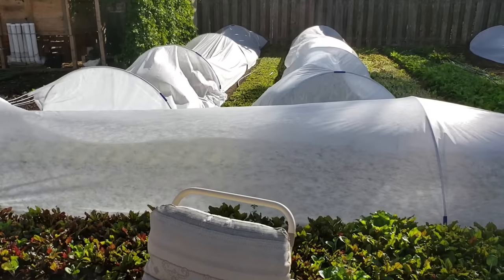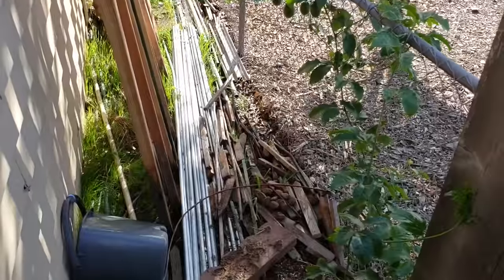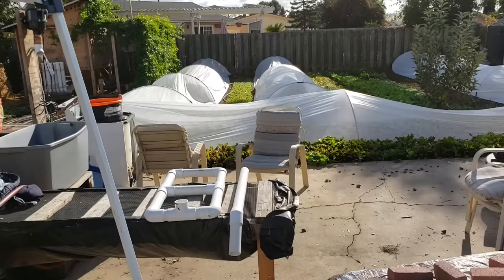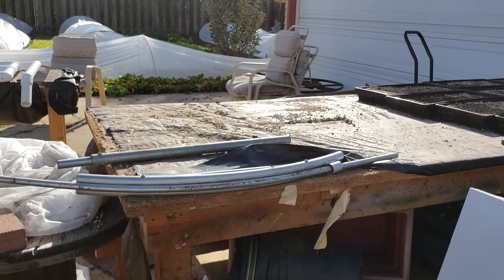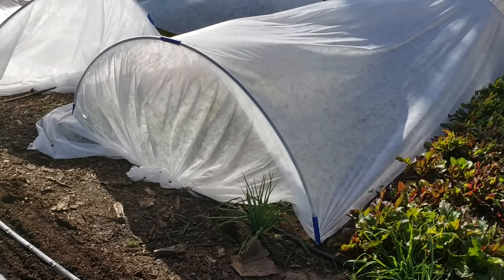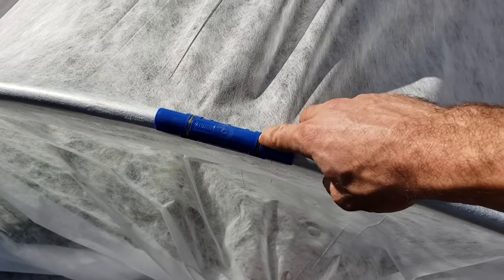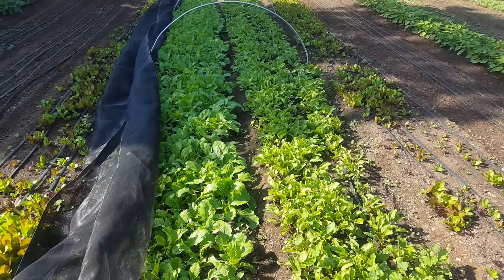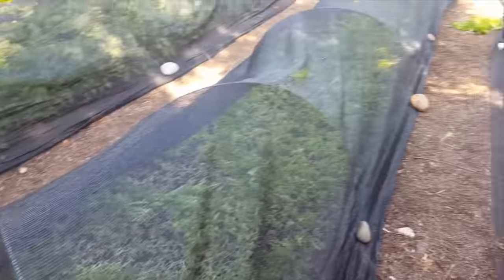Season Extension with Frost Blankets & Shade Cloth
Today is all about how to protect plants from frost or heat using season extension technology like frost blankets and shade cloth. I'll be discussing many ways you can use them in addition to getting temperature protection. They have multiple uses that are very important to know about. You cover your crops by using low tunnels. These are easily made from 1/2" EMT conduit or 9GA wire. You attached cloth or blankets to the low tunnels using clips.

Title: Dreams Artist: Joakim Karud Genre: Hip Hop & Rap Mood: Bright Download

00:00 Intro what is season extension?
00:37 What are frost blankets? How do they protect from frost?
1:31 How are low tunnels built? What materials do I need?
2:31 You can also use 9 gauge wire to build low tunnel hoops.
4:04 How to bed the hoops
5:39 How to bend straight legs into the hoops
6:27 How to roll out the fabrics
7:20 How to clip the fabric to the hoops
9:05 All about shade cloth
10:11 Using fabrics to exclude large animals and bugs
10:54 Final thoughts and recommendations